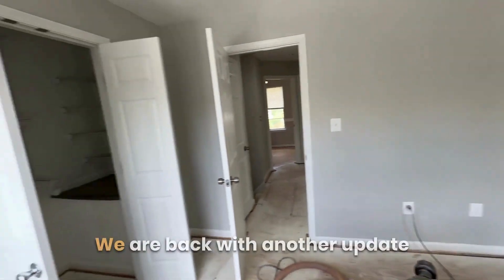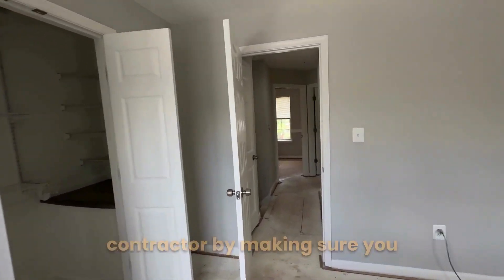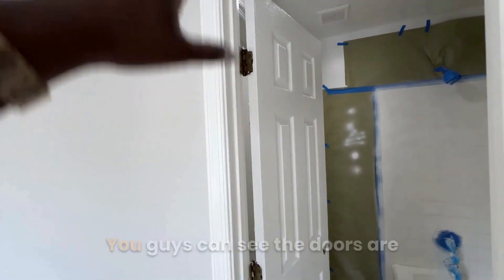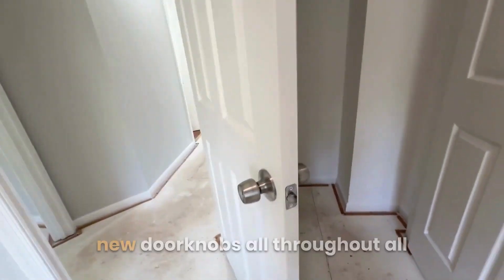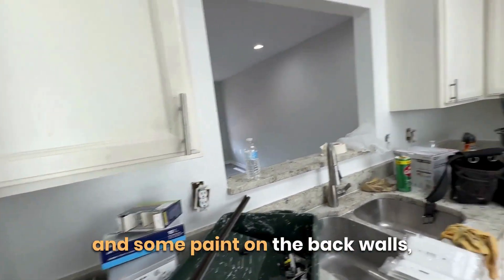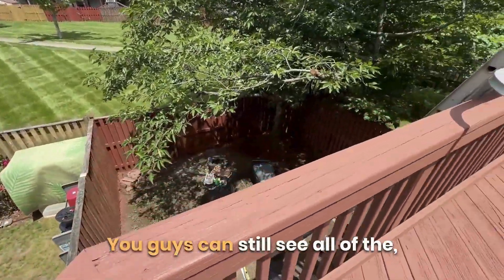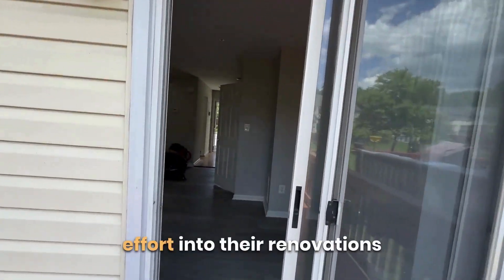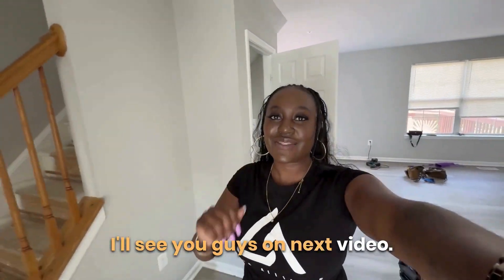Behind The Scene Home renovation From The beginning! Part 5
Hey everyone!

I'm back with another update on the property renovation. Over Memorial Day weekend, I managed to secure a client under contract and submitted another offer.

The contractors are still hard at work, ensuring we meet our deadlines.

 Quality is key in our renovations
 no corners cut here. Check out the progress we've made so far!